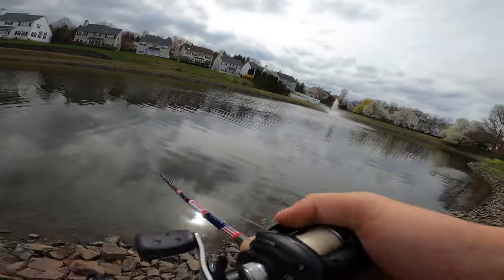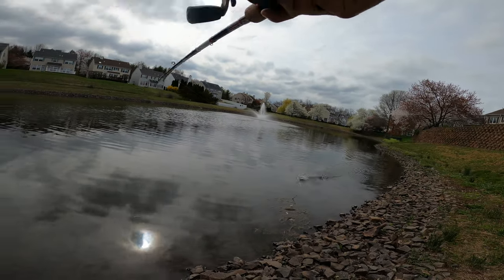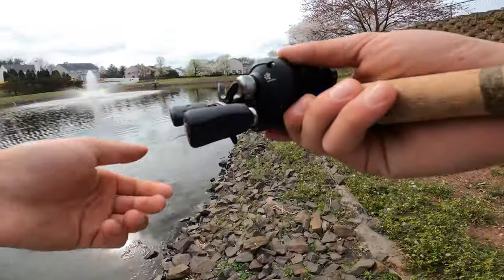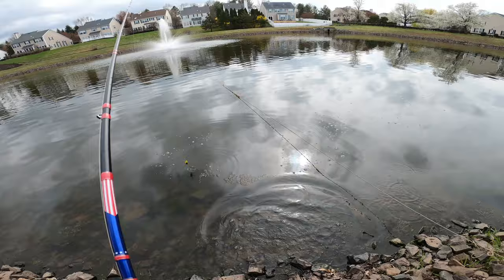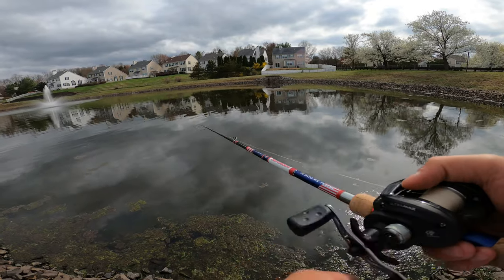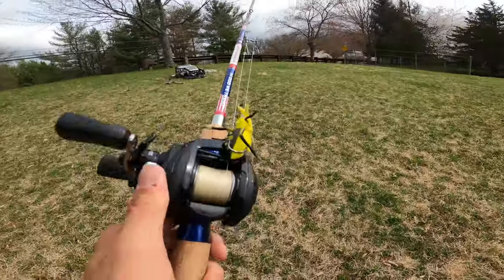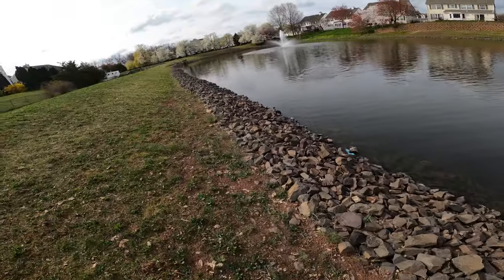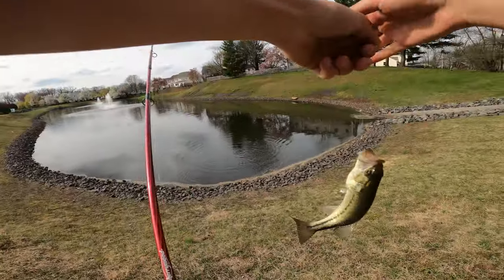Does The Spider Lure Work?